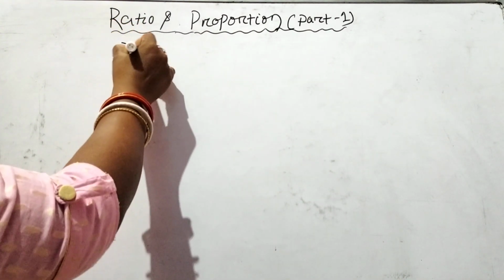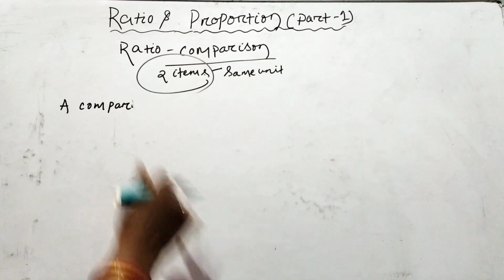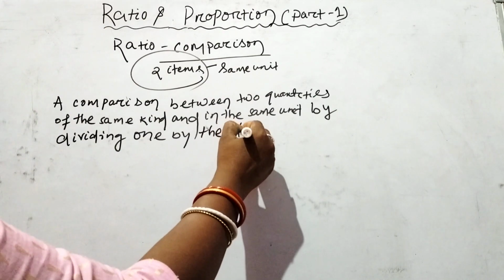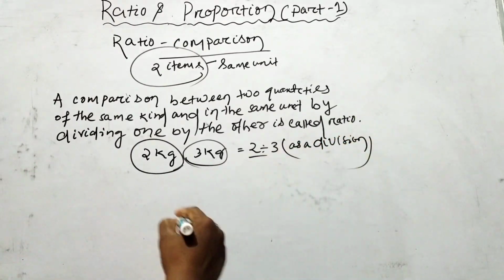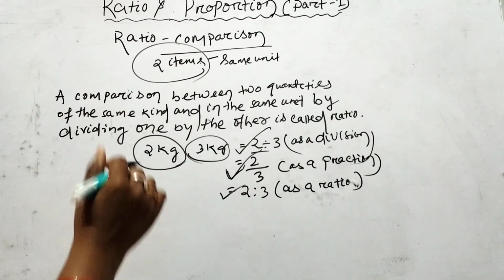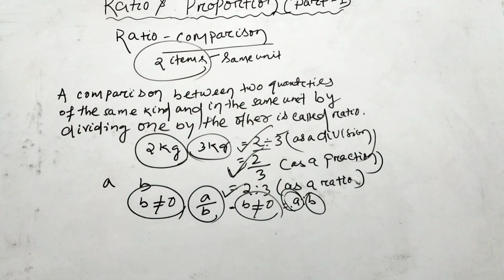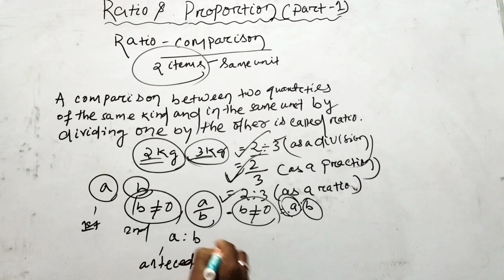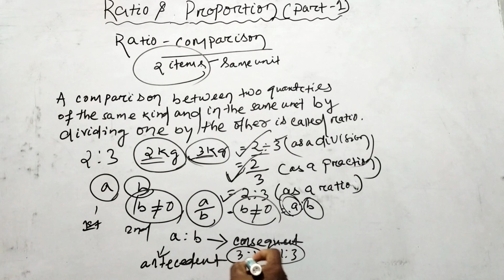Ratio& proportion concept youtubevideo ps academy maths point.